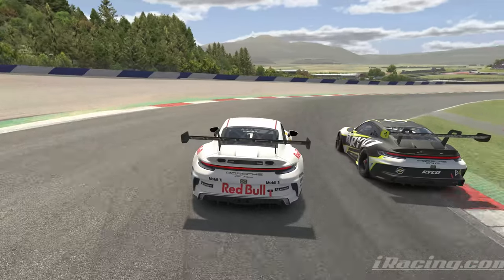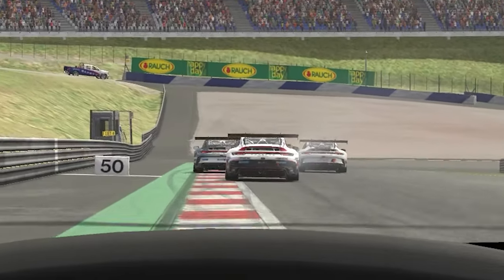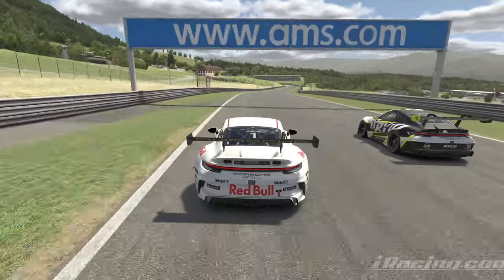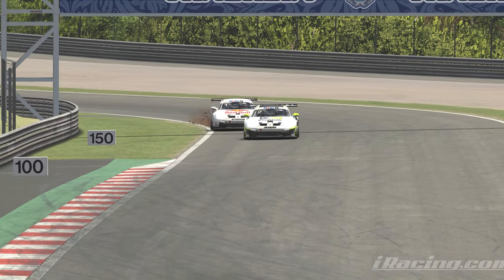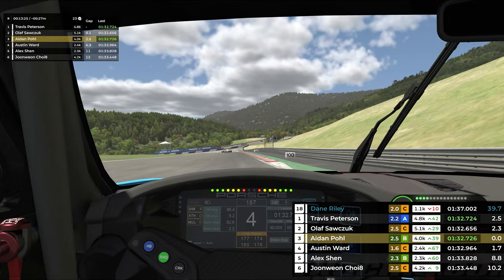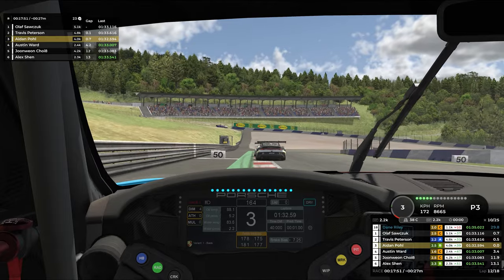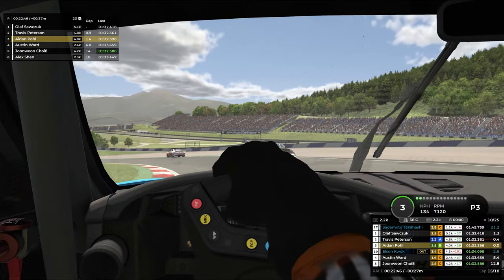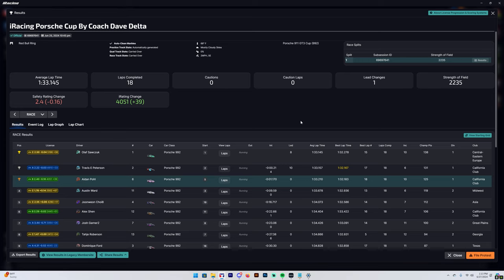I understand the hype now... (iRacing Porsche Cup at Red Bull Ring)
Red bull was my nickname is highschool (my noods were leaked)

00:00 Intro
00:27 Qualifying
02:14 Race
11:23 BUCKETS
11:52 Race (Continued)
23:58 Results